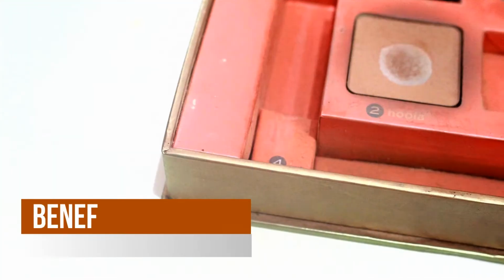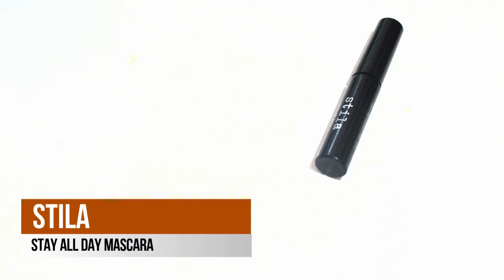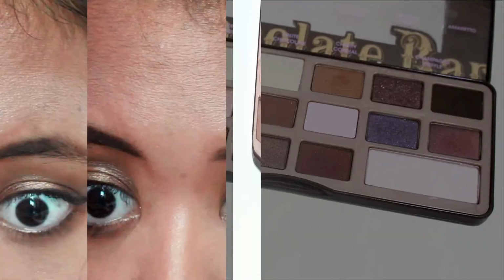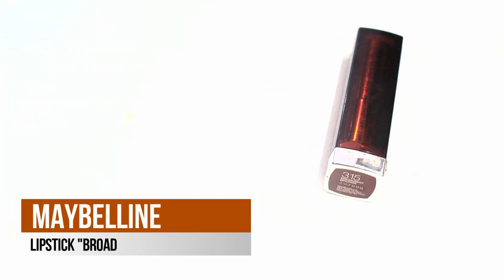DARK BRONZE VIBES (Monochromatic) Winter Makeup Tutorial ♛ Tanisha Hillary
Hey Guys!

✬ Product Mentioned:
F A C E
❅ Maybelline: Baby Skin Pore Eraser Primer
❅ Laneige: Water Supreme Foundation
❅ Skin79: Super BB
❅ L'oreal: True Match Concealer
❅ Benefit: Watts Up
❅ Neutrogena: Healthy Skin Pressed Powder
❅ Benefit: Hoola
❅ Wet N Wild: Color Icon Bronzer //Ticket To Brazil

❅ NYX: Eyeshadow Base //Skintone//
❅ Too Faced: Chocolate Bar Palette
❅ Revlon: Colorstay Eyeliner //Black//
❅ Maybelline: Gel Eyeliner //Black//
❅ Stila: Stay All Day Mascara

❅ Maybelline: Broadway Bronze

✬ What I'm Wearing:
❅ Top: dont know.
❅ Brow: The Body Shop "Brow & Liner Kit", Vaseline

S N A P C H A T:
yrallihahsinat